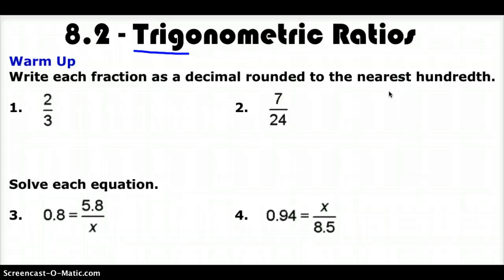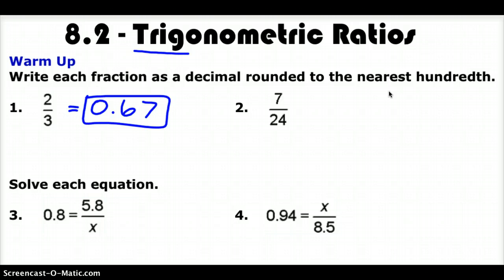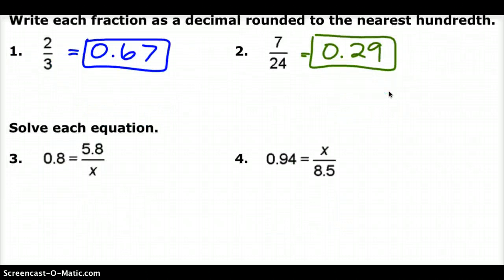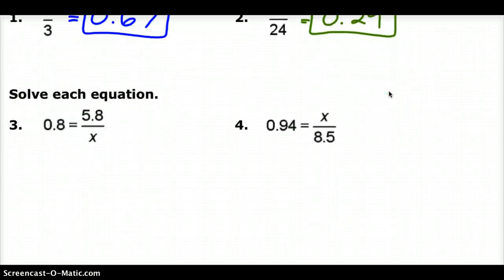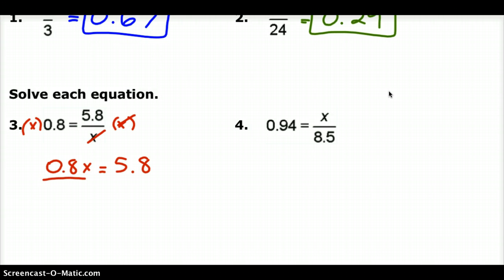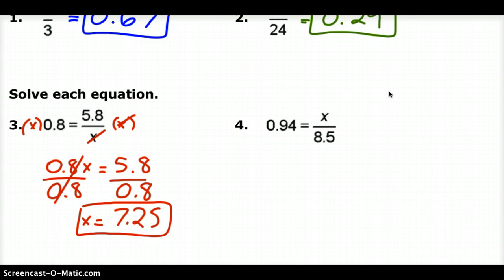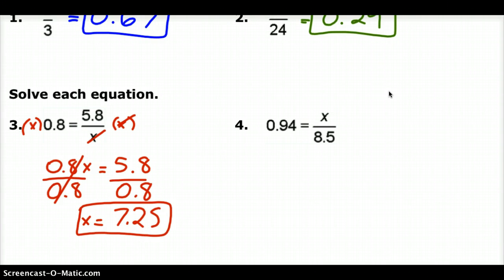8.2.PrerequisiteSkills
Prerequisite SKills for 8.2 Trig Ratios